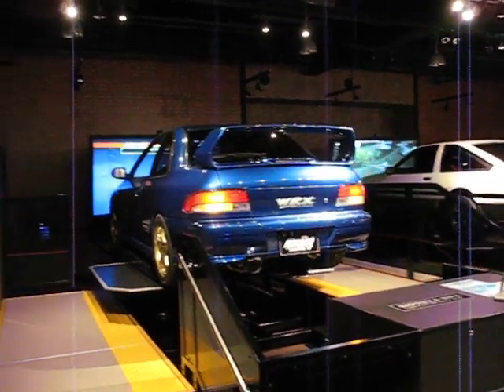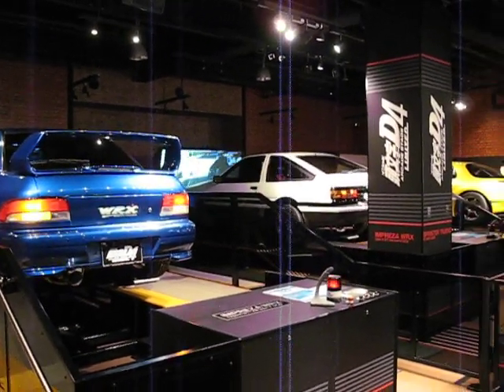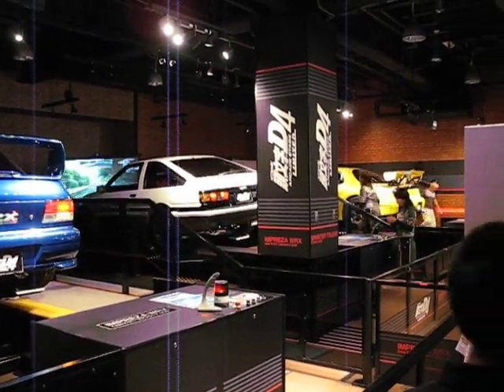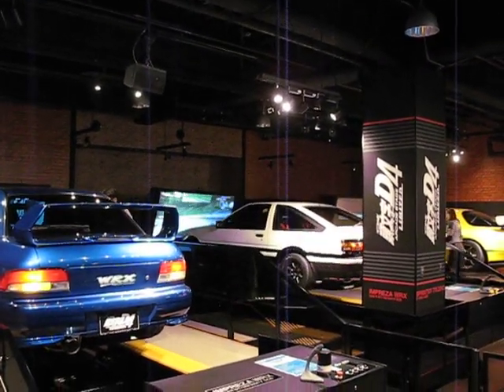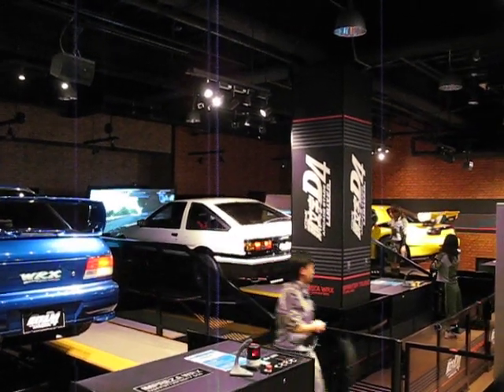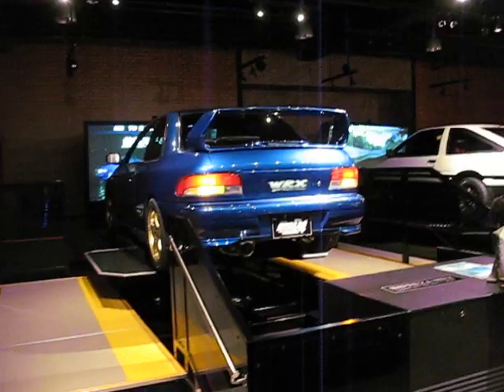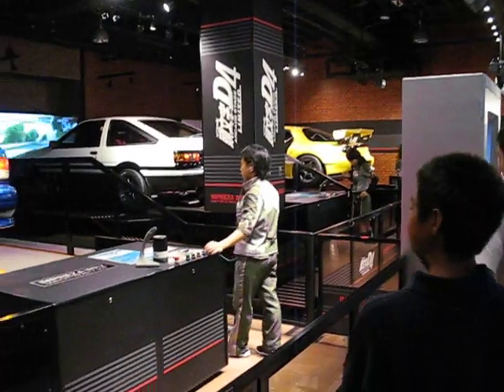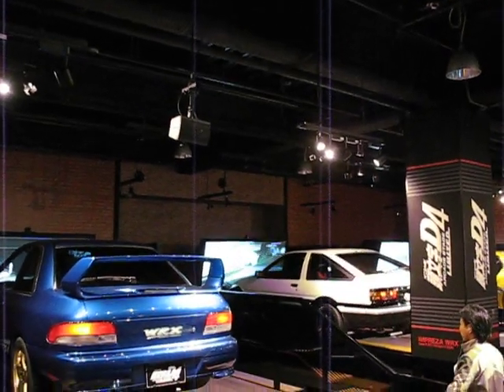Tokyo SEGA Joypolis Initial D 2 of 3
First look at the Initial D stage 4 game